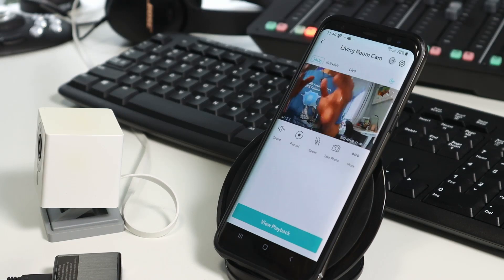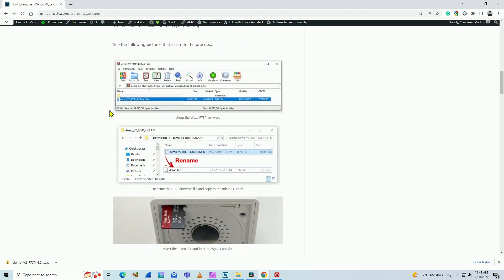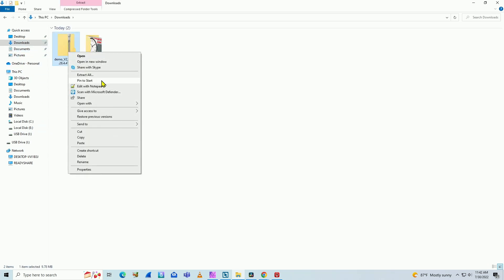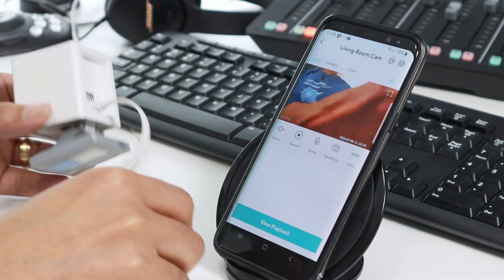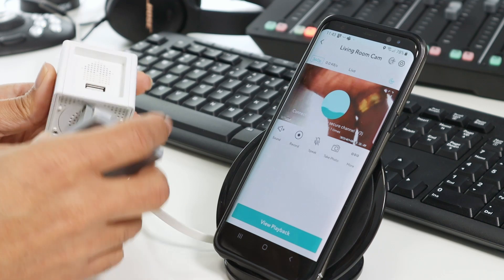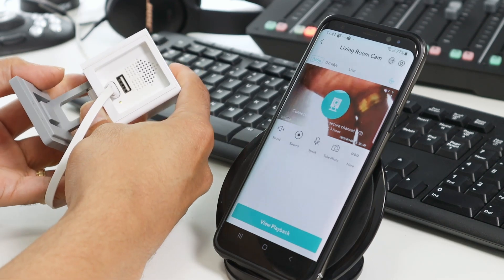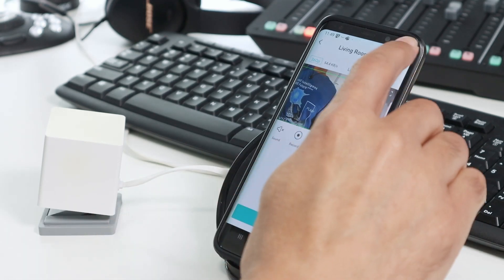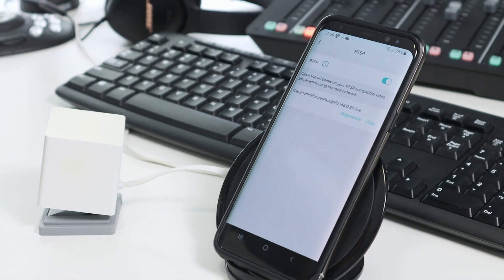How to install and enable RTSP on Wyze Camera [ Free Download ]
Download and install RTSP firmware in the Wyze Cam

In this video, I show how to Download and install the RTSP firmware for the Wyze Camera. The process is very simple and takes less than 10 minutes.